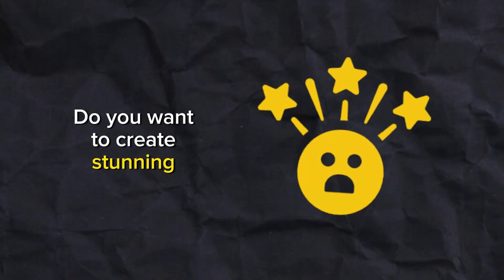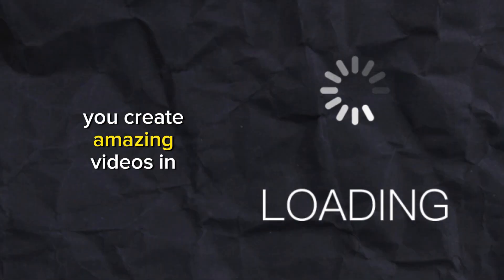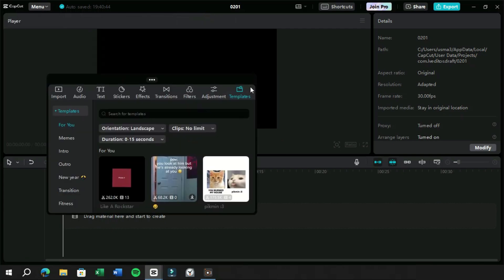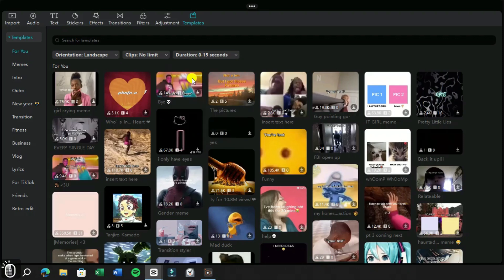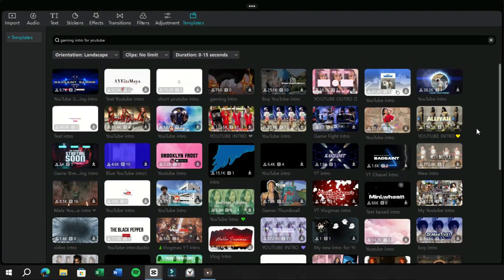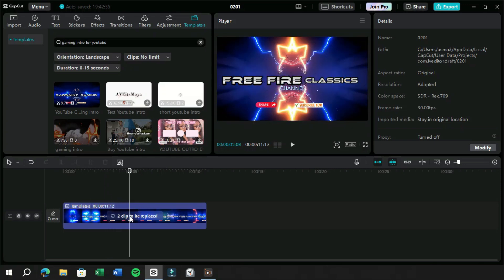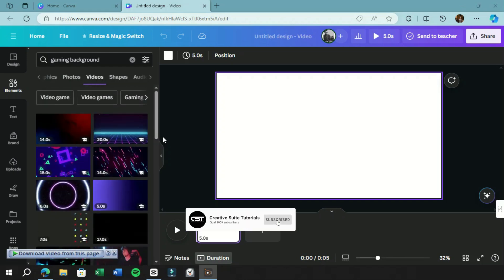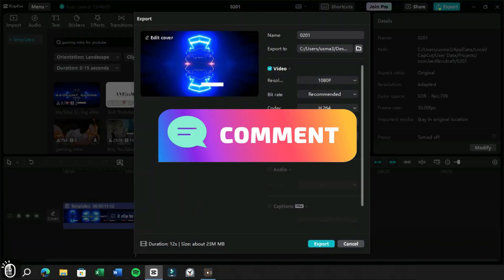LAZY Template Editing HACK for Instant YouTube Videos | How to Use Templates in CapCut PC for Free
Welcome to the Creative Suit Tutorials YouTube Channel! In this video, we will show you how to use capcut templates for free and make awesome intros, outros and logo animations for your YouTube channel. We will also show you all where template feature is available. Capcut is a powerful video editing app that lets you create stunning videos with ease. You can also use capcut on your PC and access a huge collection of templates that you can customize and edit. We will show you how to search for the best templates, how to filter them by orientation, number of clips and duration, how to preview them with sound, how to change the text options, how to replace the clips with your own video clips, and how to download them in HD quality. You will learn how to use capcut templates to make your videos more professional and attractive.

FAQs:
how to use templates in capcut on pc
capcut not showing template pc
where is template in capcut pc
how to add template in capcut pc
how to find templates in capcut pc
capcut how to use template pc
how to use template in capcut desktop
where to find templates in capcut pc